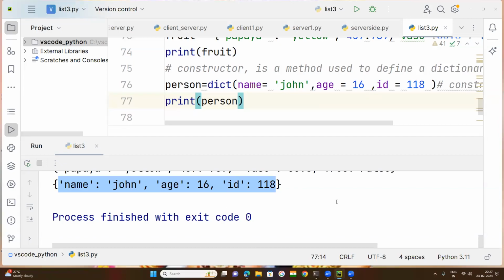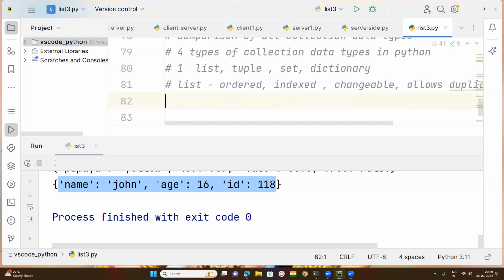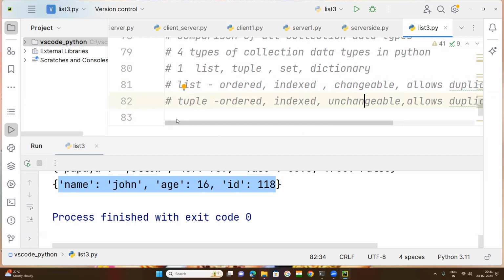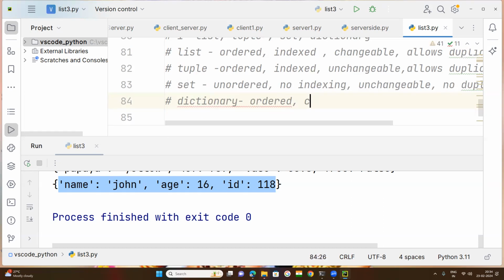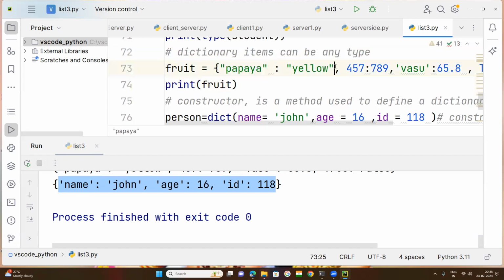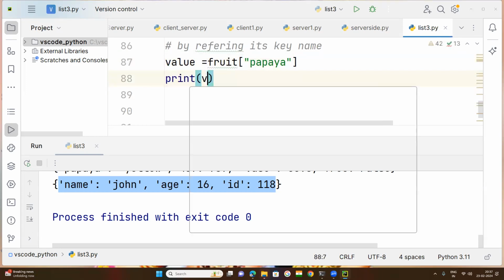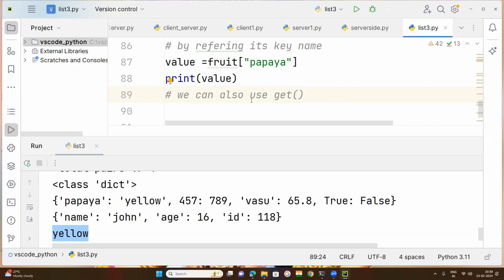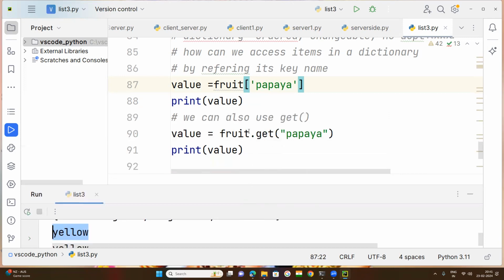PART4:: DICTIONARY , GET, KEYS, VALUES METHODS OF PYTHON